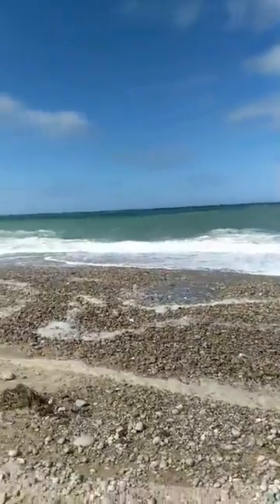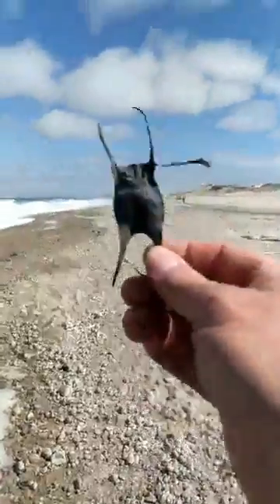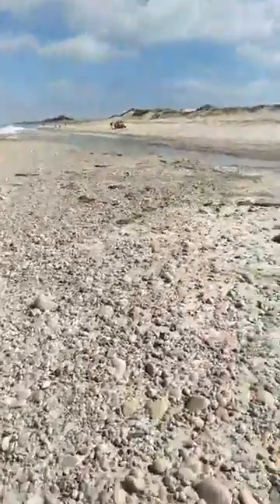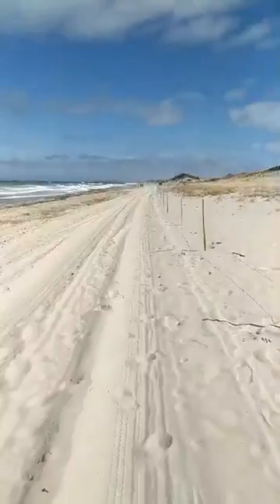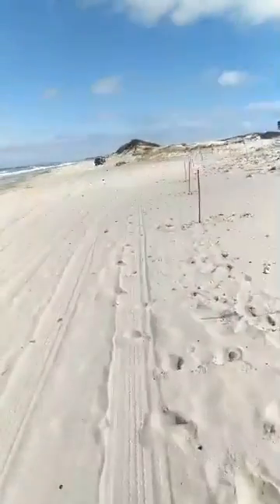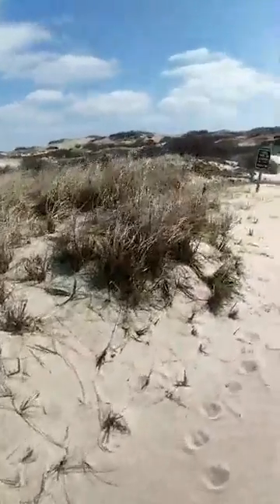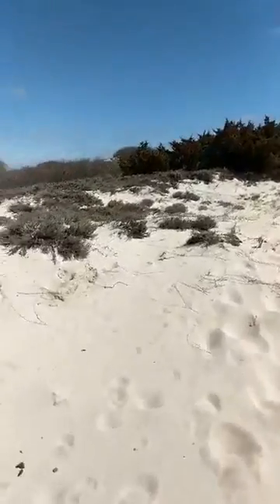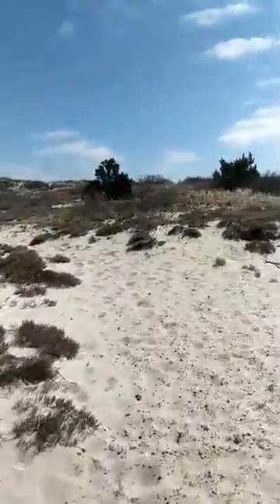Sandy Neck Beach in Barnstable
A very quick (and COLD) hike down the beach and up Dune Trail # 1.  My battery died!  When the weather is better I'll do a long hike on this amazing beach!